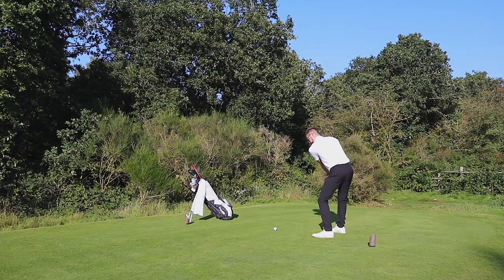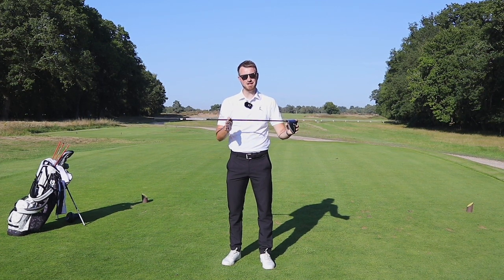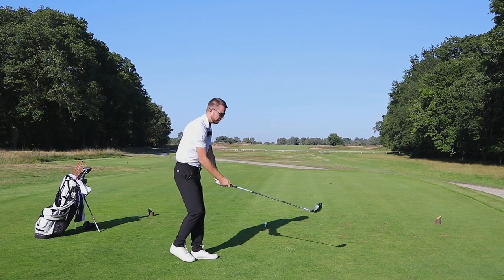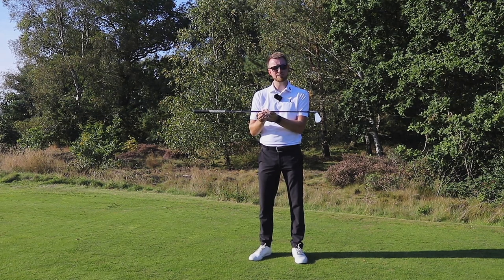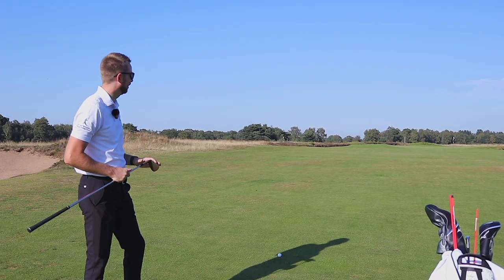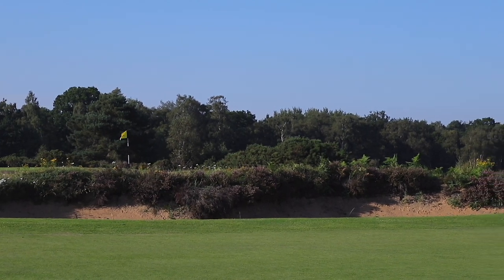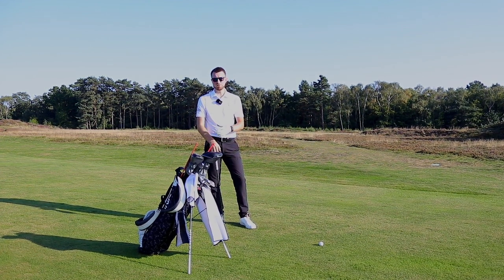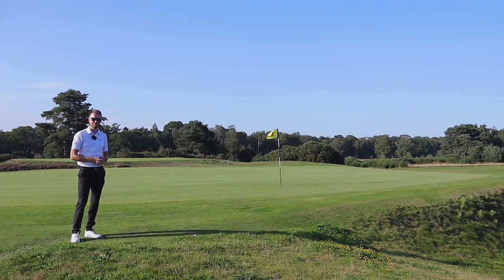How to Shoot Lower Scores - Course Management Tips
Your course management massively affects your ability to shoot lower scores and reduce your handicap. How you approach each shot and not just aiming to hit the ball as far as possible each time allows you to gain strokes and lower your scores.

Understanding your dispersion or shot pattern gives you the best possible chance of avoiding the hazards. This makes choosing the correct club to reach your target much easier. Therefore increasing your chances of your next shot being easier, avoiding the hazards and reduces your overall score.

What we use to film:
Canon 250D
K&F Concept Tripod
Rode Compact Microphone
Rode Wireless Go 2